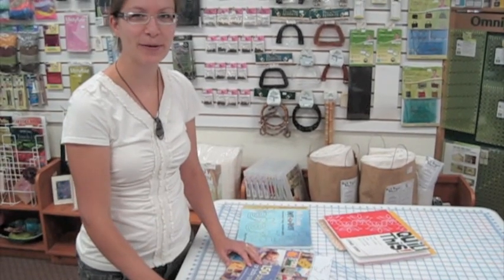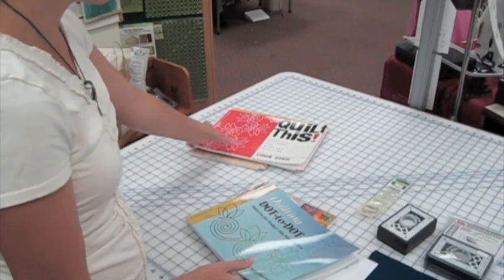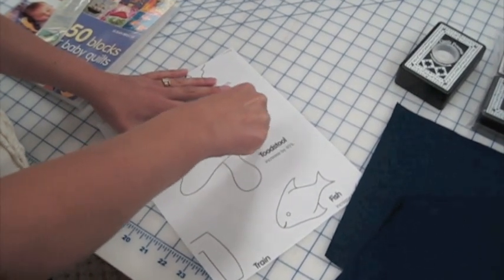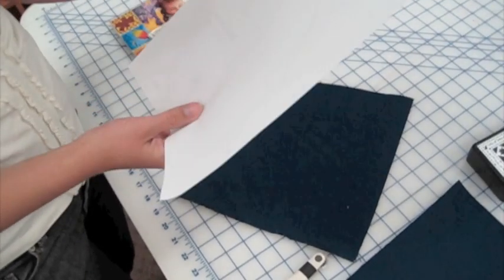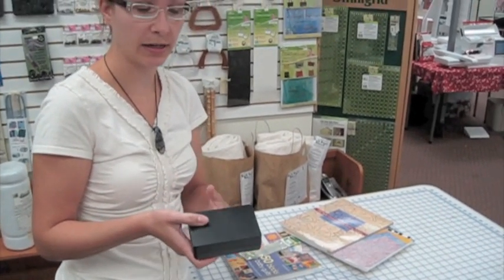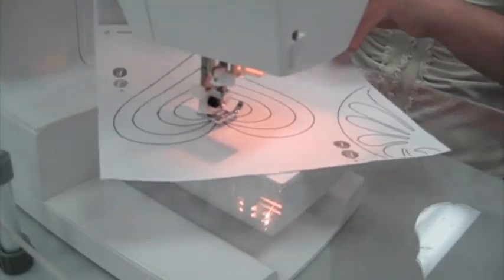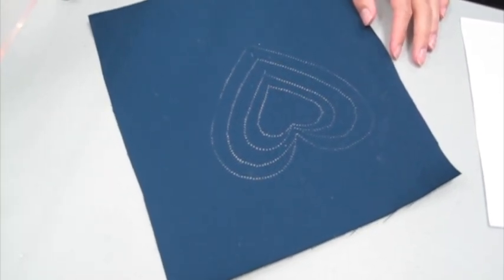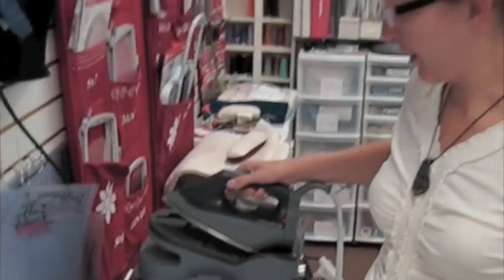How to Use our Quilt Pounce Tool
Watch this video to see a few ways to use Quilt Pounce and add to your inspiration.